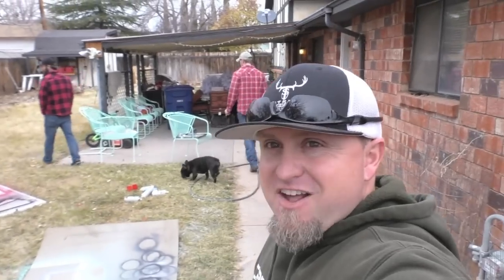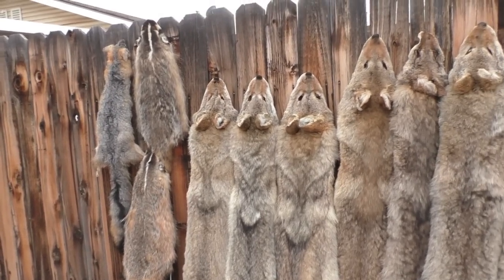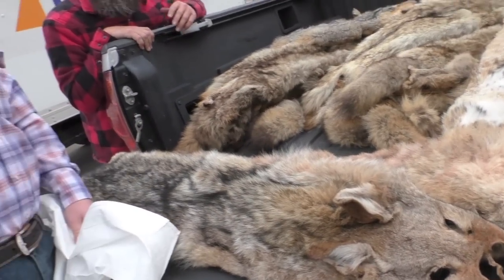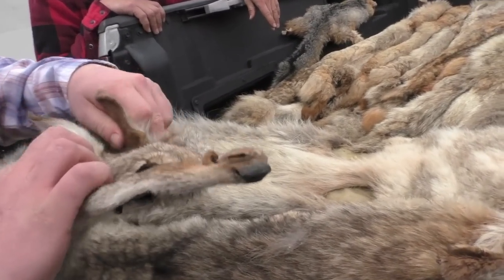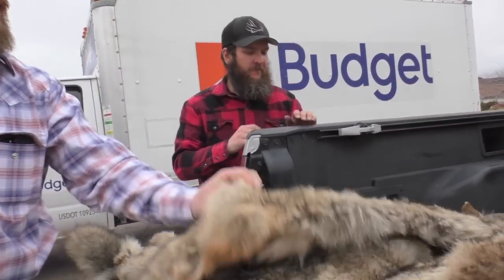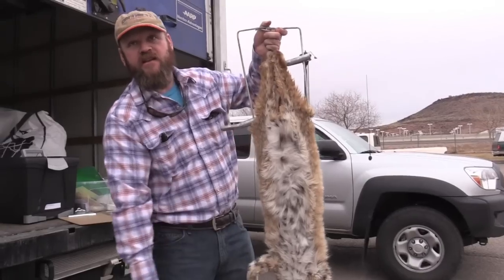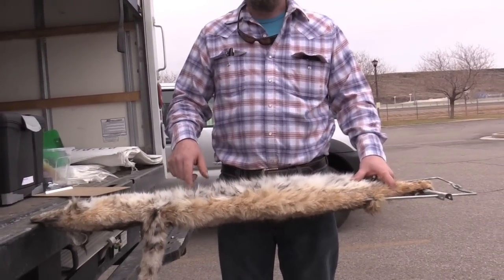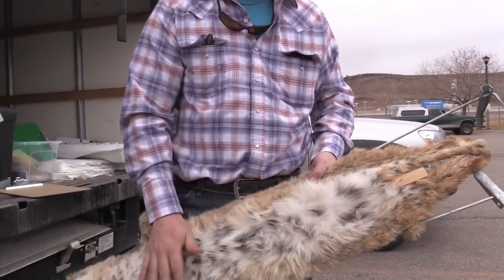FUR SELLING TIPS AND TRICKS!!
Come along with us as we take some of our fur from this year to a fur buyer.  We interview him and get tips and tricks to get top dollar out of your fur. He gives us first hand knowledge of what fur buyers are looking for. If you are skinning and selling your animals this is a must watch video.